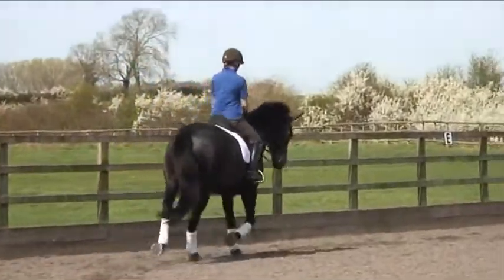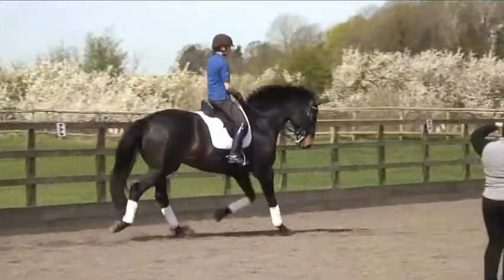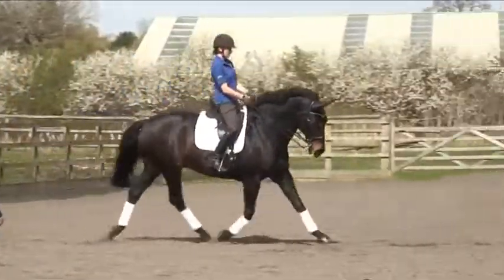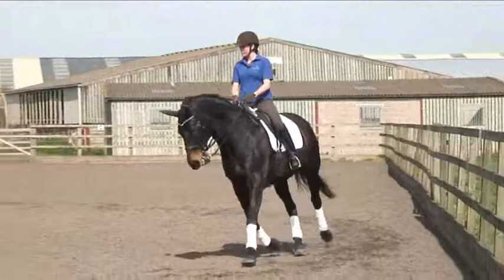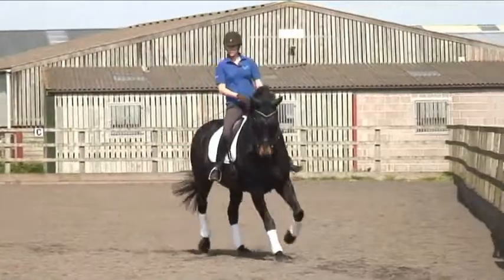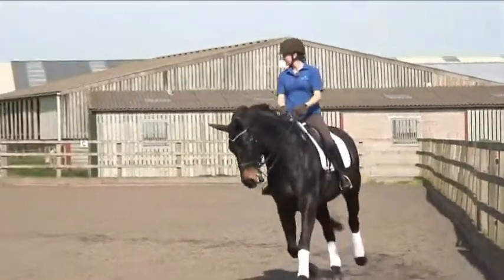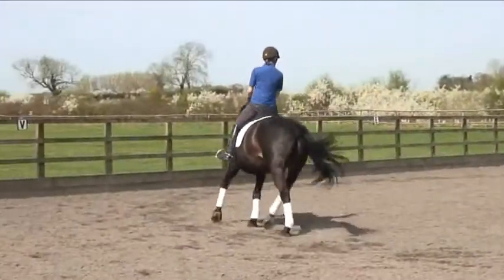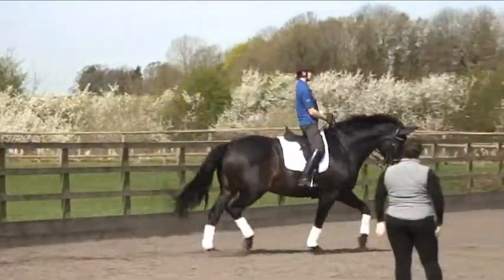Suzie Peacock works on biomechanics with Sally Goodwin-Davies: Part 1 TRAILER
US Grand Prix dressage rider and biomechanics trainer Suzie Peacock helps Sally Goodwin-Davies improve her position on the Advanced horse Jeremy. Suzie tells Sally (who suffers knee and hip problems) that her left side is 'bossy' and pulls her off centre. Suzie says 'tractioning' the spine creates proper alignment and space between the vertebrae, which gives more mobility. "Our job is to make it easiest for the horse to do what we want him to do" and we need to be more body aware to achieve this. Suzie explains the correct motion of the pelvis to mirror the horse's movement, and bring horse and rider into harmony!